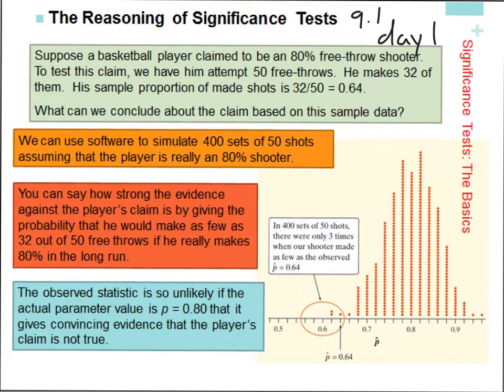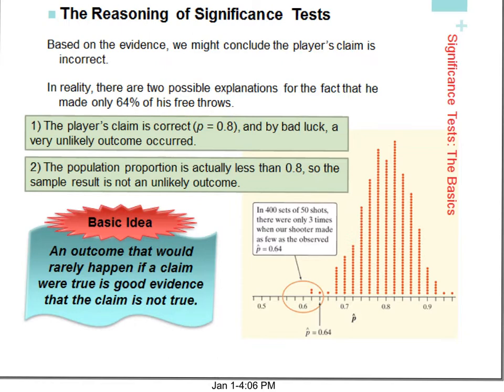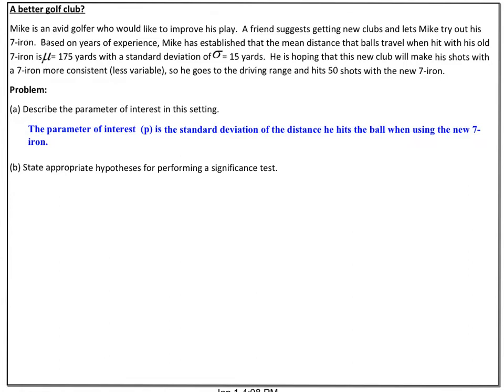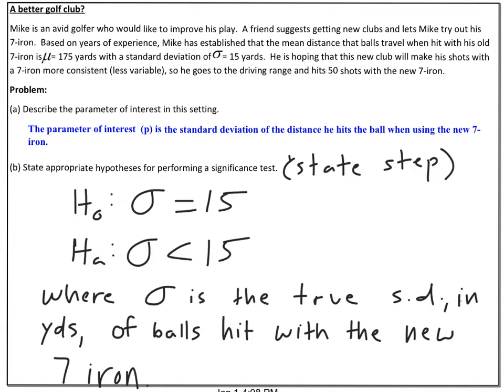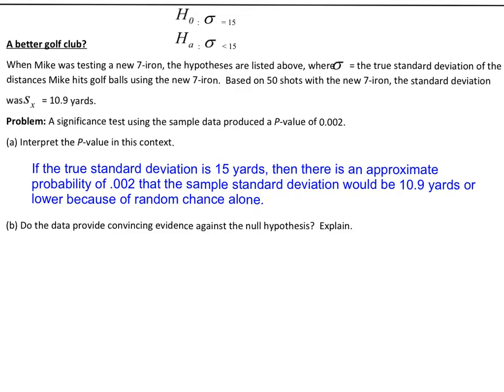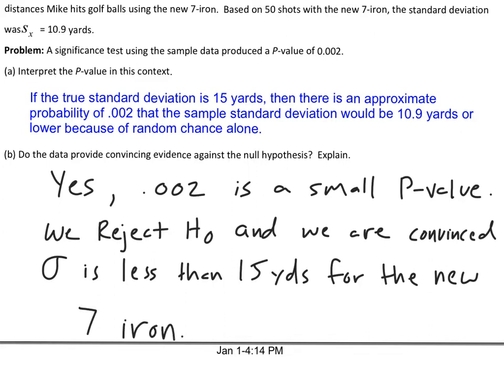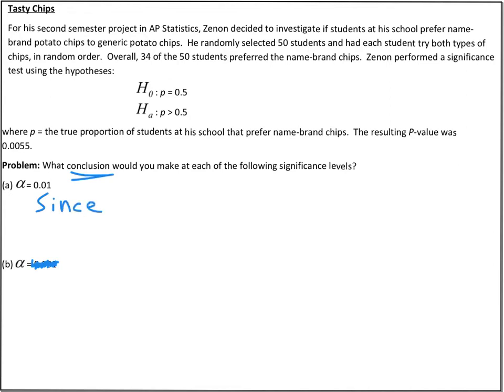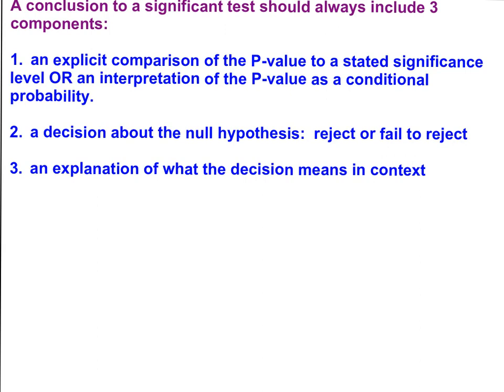9.1 day 1 stats